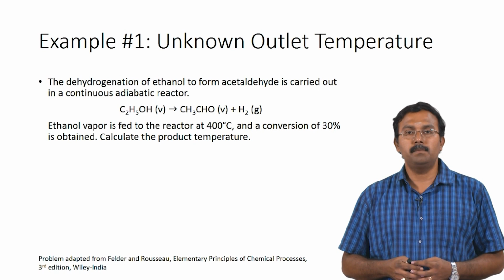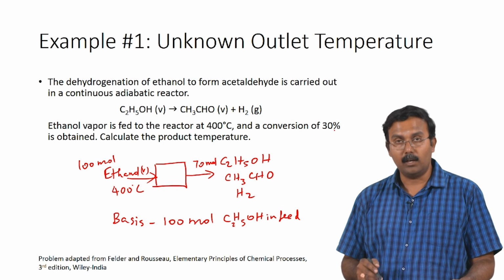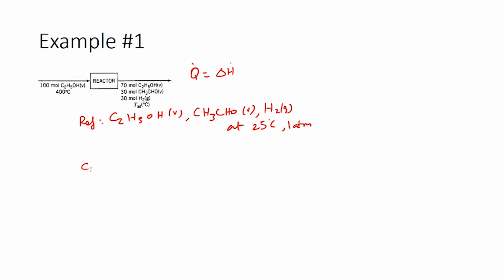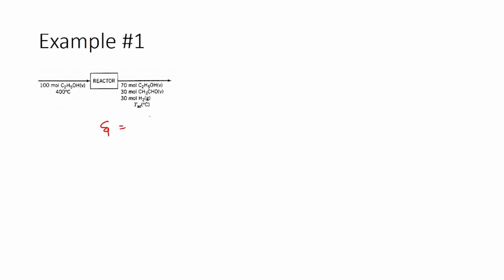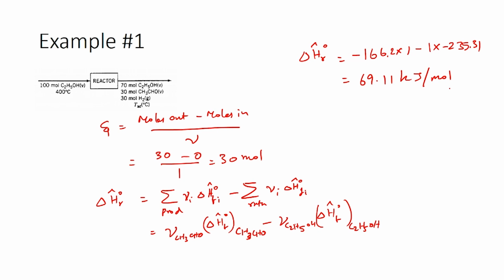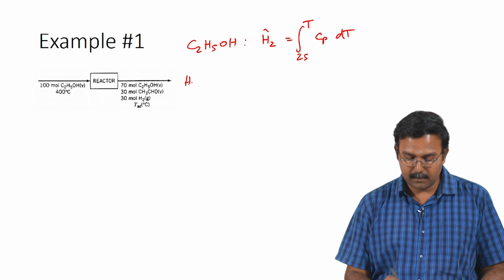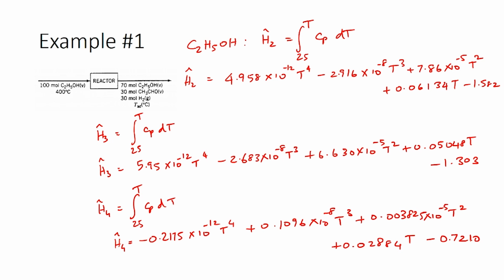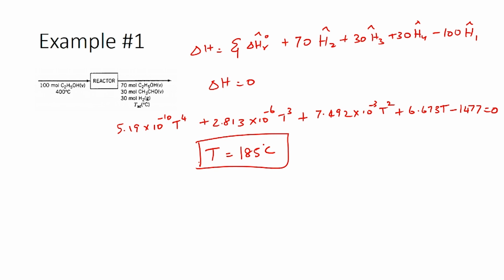#61 Energy Balances on Reactive Processes | Part 4 | Material & Energy Balances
This lecture focuses on solving energy balance problems where the outlet temperature is unknown. We'll work through two example problems, demonstrating how to apply material and energy balances simultaneously to determine the outlet temperature and other process variables.